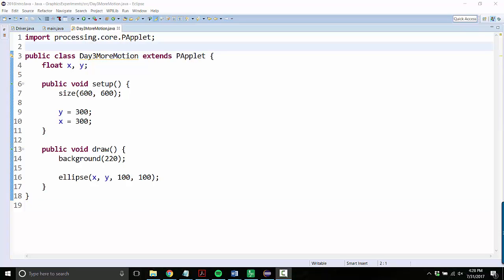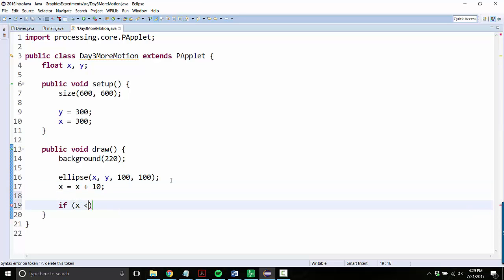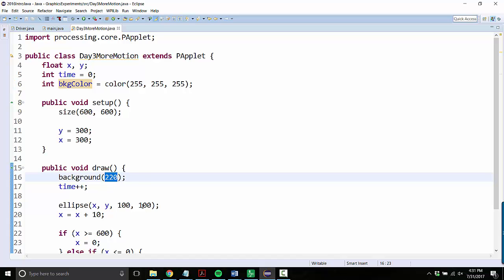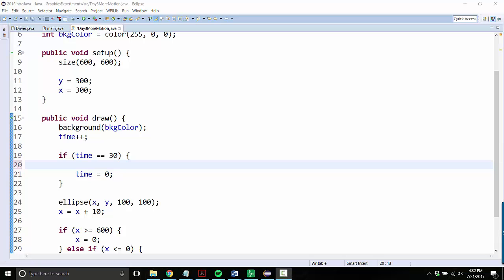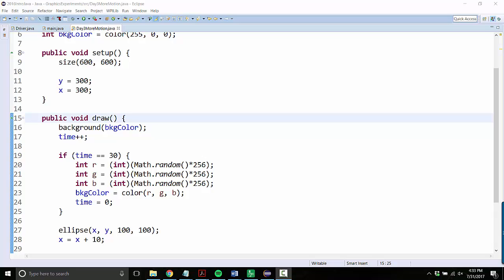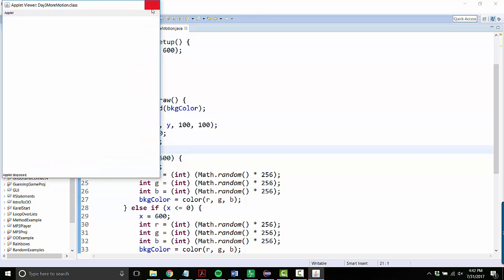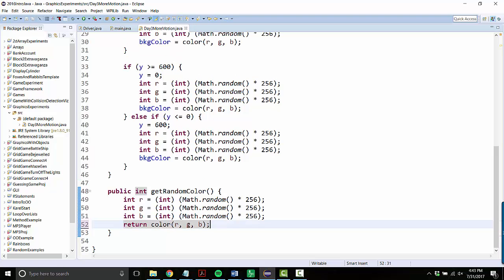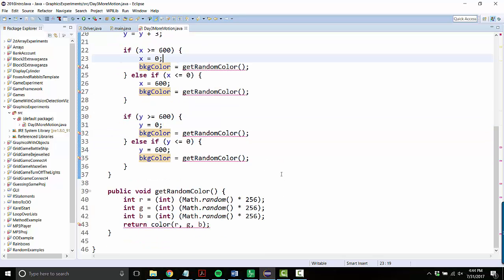3 - Using a timer & using a method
Short example of how to use time and change the background color periodically.

Later on you'll use this same concept to spawn enemies, powerups, or do other actions.